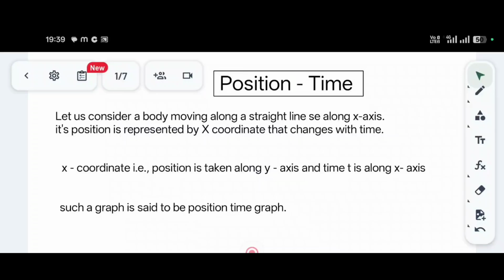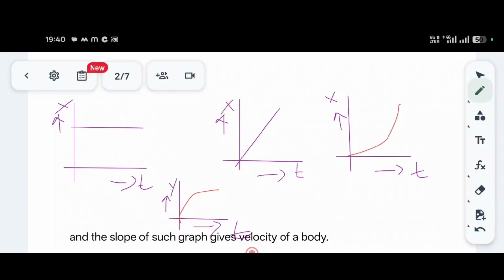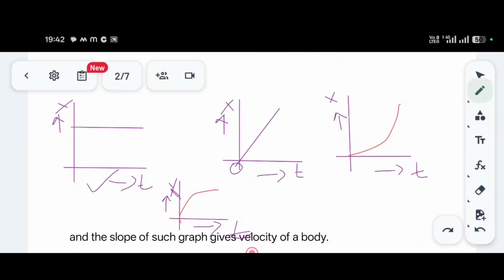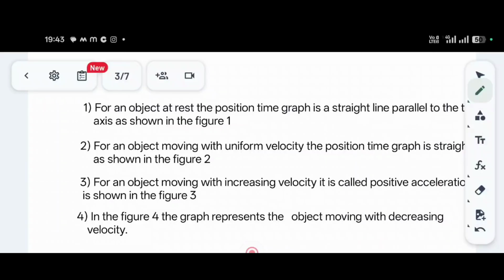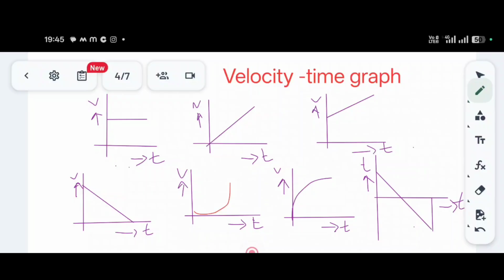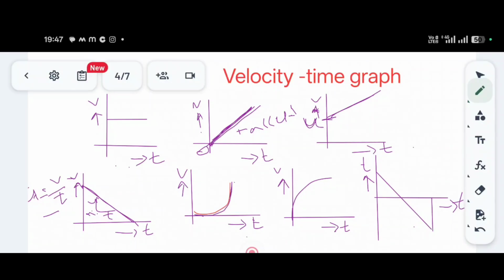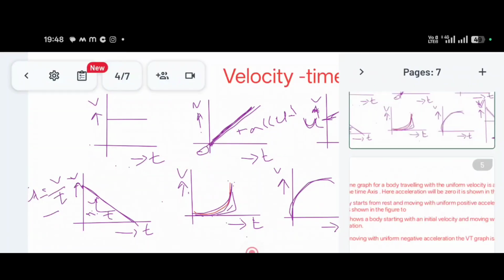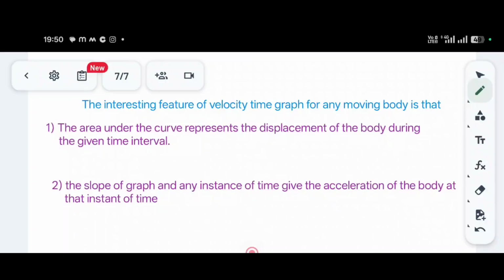Motion in straight line -position time graph & Velocity time 📈@YouTube80madamsp